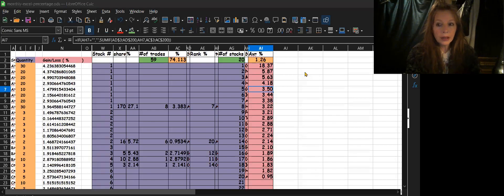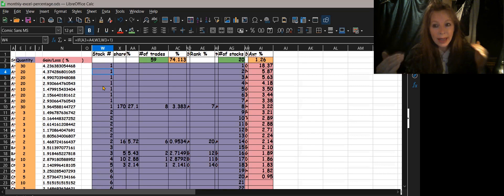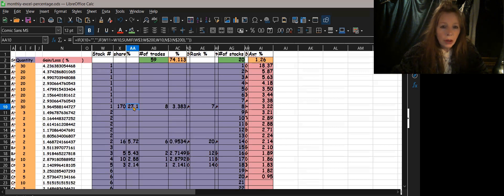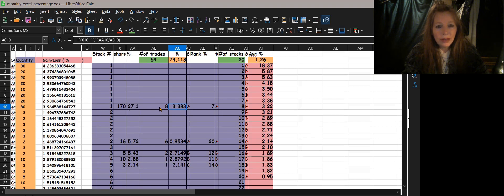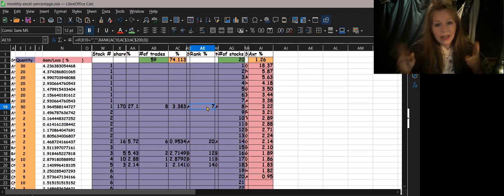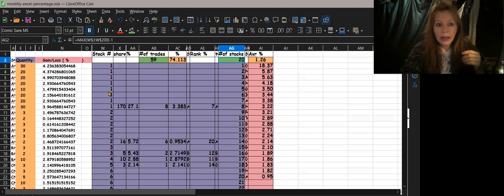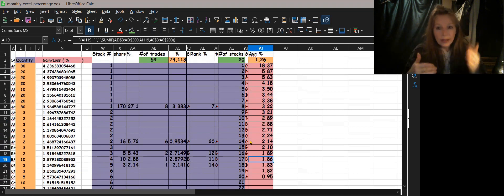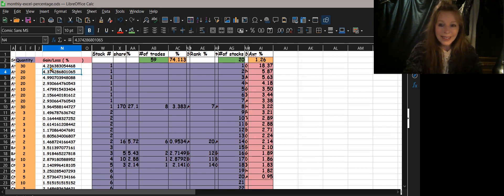Excel work-thru: Making sense out of Brokers CSV file for %'s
For traders: Profit/loss csv to excel or ods: download sheet Tutorial:
to discover your highest ranked stocks,
from number of trades and % of gains.

oops! Avr. % per trade: formula is not available yet from me, only per symbol average. An average of the averages again doesn't make sense. ie,
=AVERAGE(AP$3:AP$200), for 3.71%
It is not correct, because it does not take into account of trades each and their values can be vastly different. The closest correct answer is the average found per stock only.
if a stock was 10 dollars and lost 90% yet you only paid 10 dollars for 1 share,
a .10 cents & -.90 cents shouldn't be allowed to upset your portfolio over a stock that you traded at $100 often and gained 10%, several times for $30-.
The 10% & the -90% are not able to be given a per trade average answer together.
So for a vast per trade answer across all symbols a $'s gained or lost % ..per symbol, must also exist.

Other things to try shown in the next vlog: is the time the trade was held, between buy & sell.
ie. 30 days vs 3 days. & then which stocks were more profitable per of days.
... 30 day held stock that was a 5% earn, vs a 3 day was a 5% earn.
usually the 3-day 5% would be riskier than the 30 day 5%, but not always true.